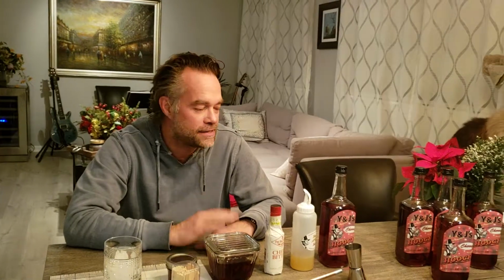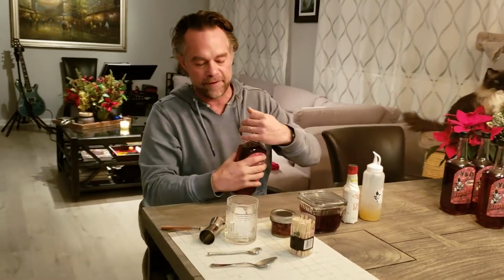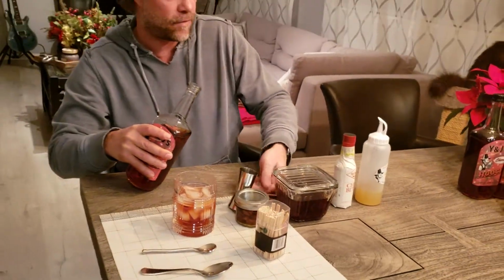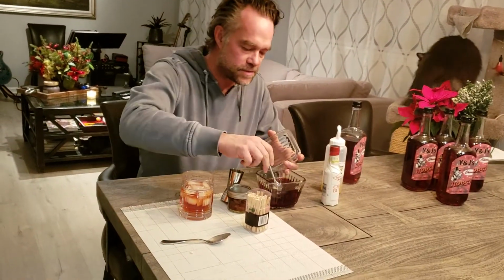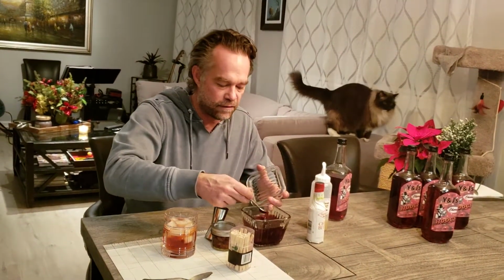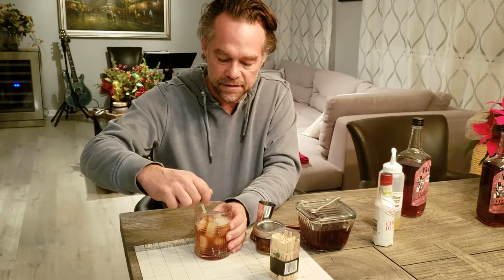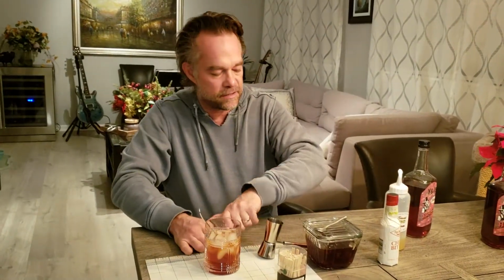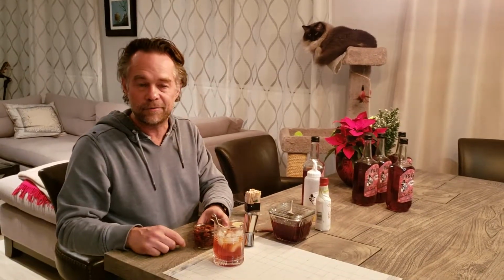How to make a Y&J's Door County Cherry Hooch Sour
How to make a Y&J's Door County Cherry Hooch Sour. Co-starring Lucy the amazing cat